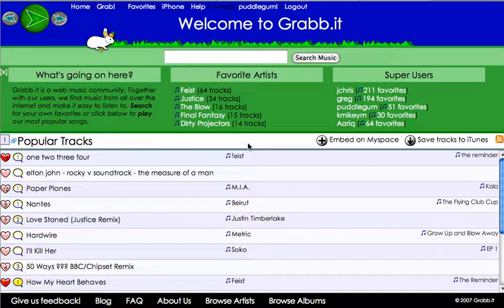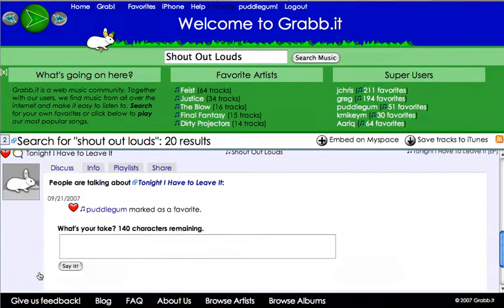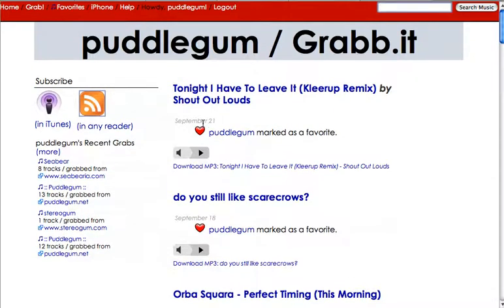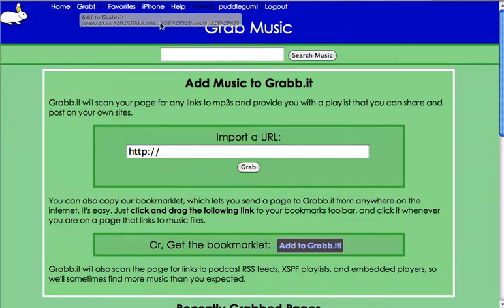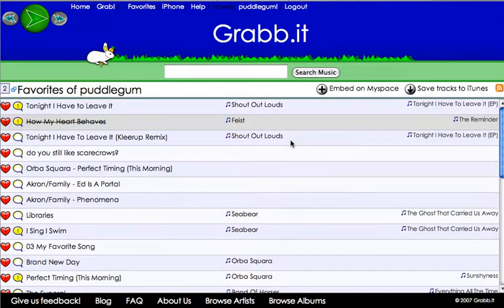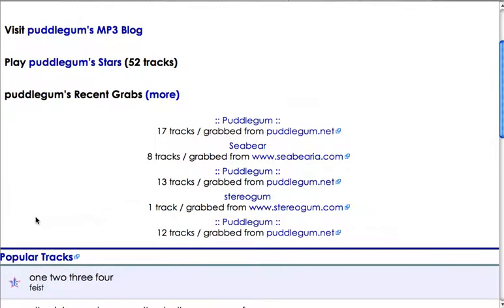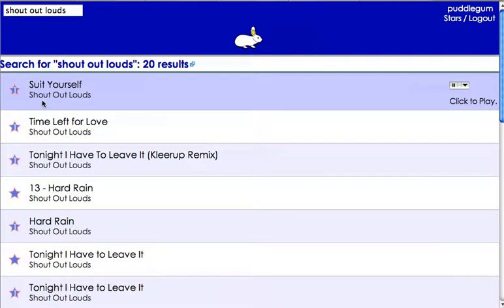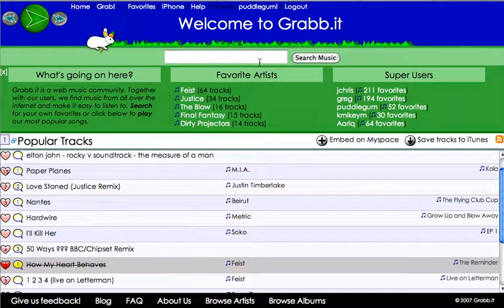Grabb.it: grab songs off websites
A screencast showing Grabb.it in action!